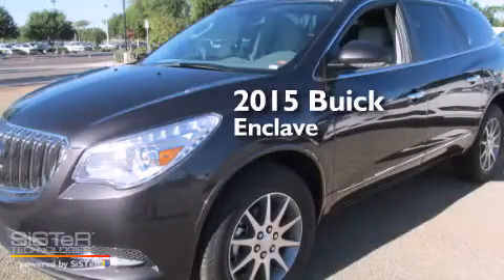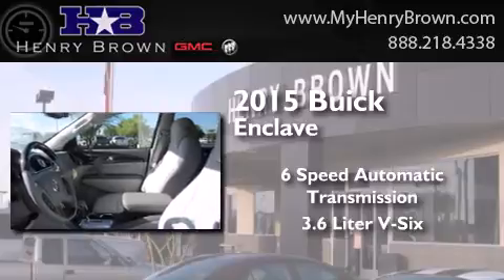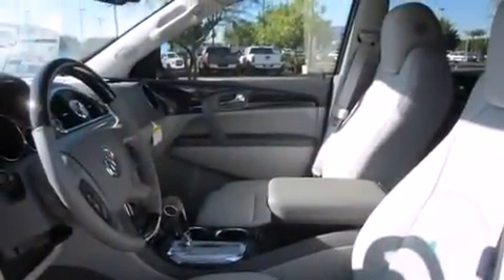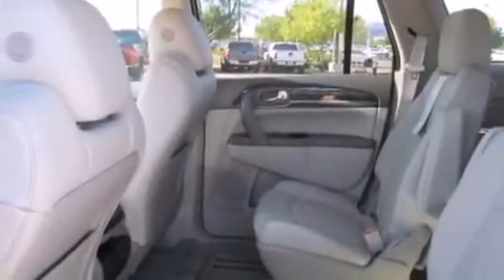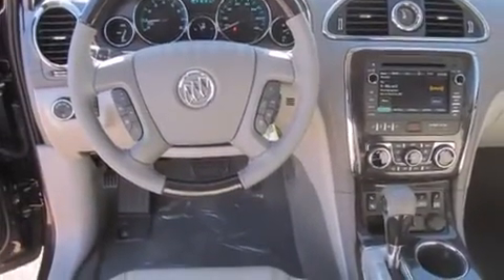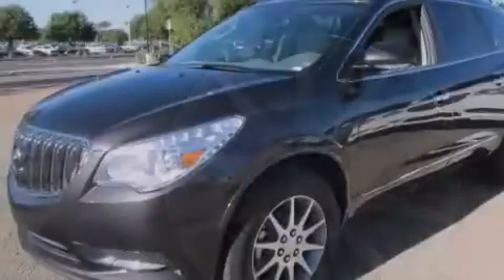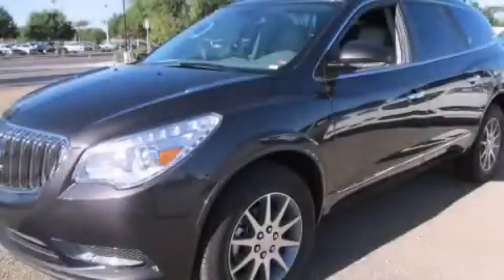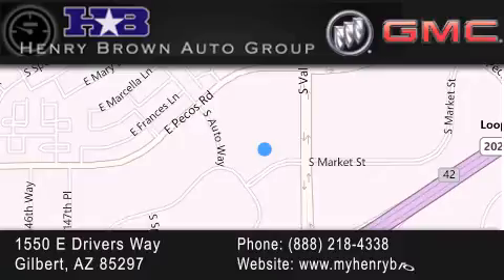2015 Buick Enclave Gilbert AZ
Year : 2015
 Make : Buick
 Model : Enclave
 Engine : 3.6L V6
 Trans . : 6 Spd Automatic
 Exterior : Iridium Metallic

 Interior : Titanium
 Stock : 5B88

 1550 E. Drivers Way